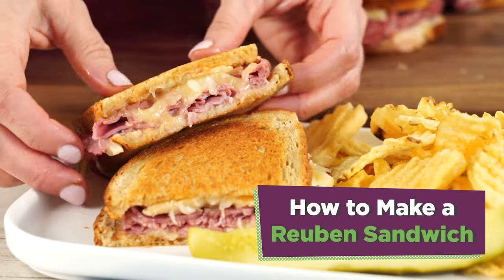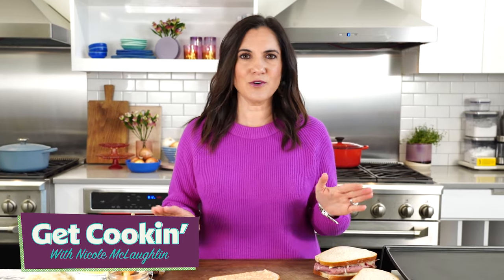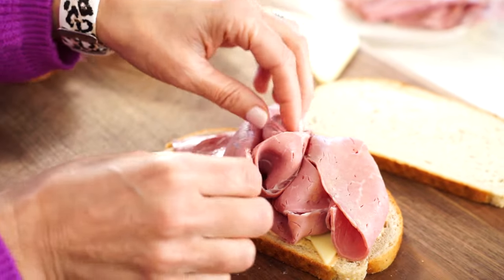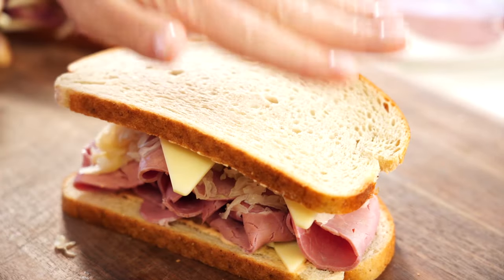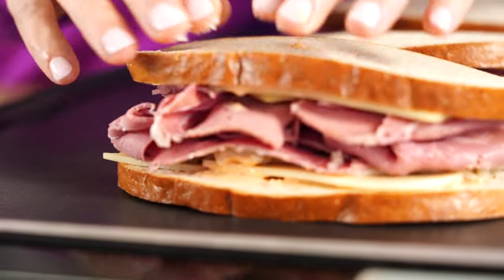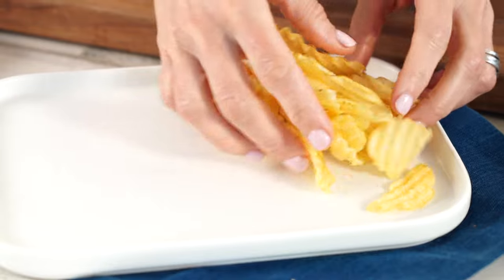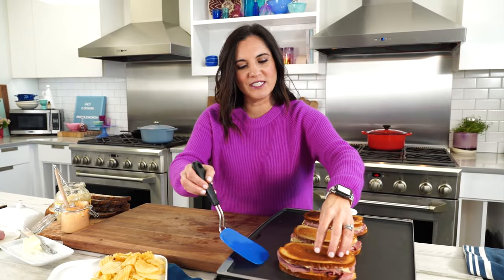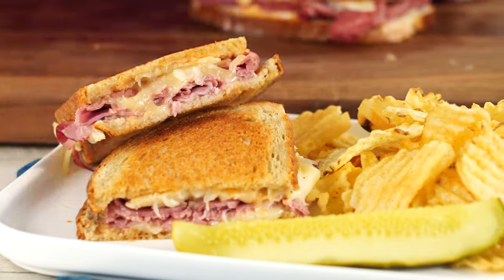How to Make a Reuben Sandwich | Get Cookin’ | Allrecipes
Even if you're new to cooking, this delicious and savory sandwich is quick-and-easy to make. In this video, Nicole makes a Reuben sandwich with thousand island dressing, swiss cheese, corned beef, and sauerkraut. To make a Reuben, first assemble your ingredients onto the bread. Next, butter one side of the bread before placing it on the griddle. Make sure to butter the other slice of bread before flipping it. After cooking the sandwich evenly, put it on a plate and enjoy every tasty bite!

0:00 Assembling the Ingredients
1:04 Toasting the Reuben
1:27 Origins of the Reuben
1:44 The Perfect Bite
2:09 Outtakes